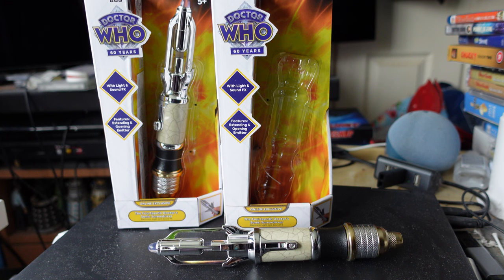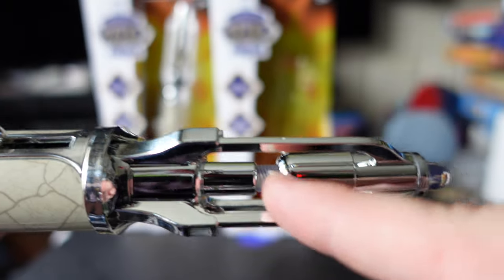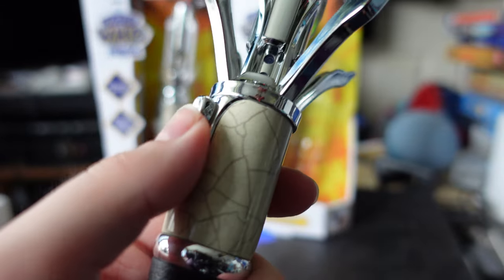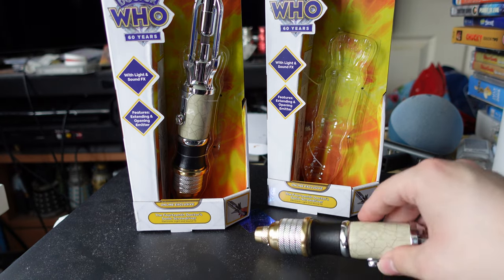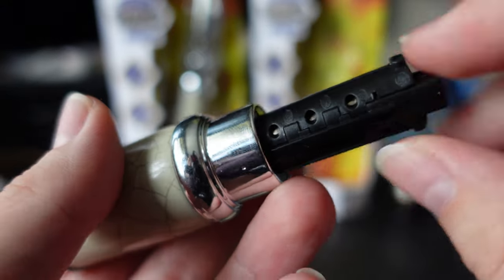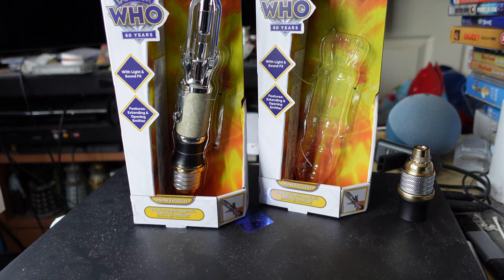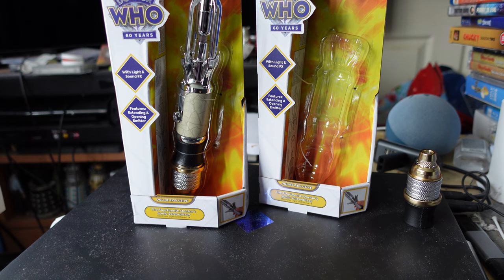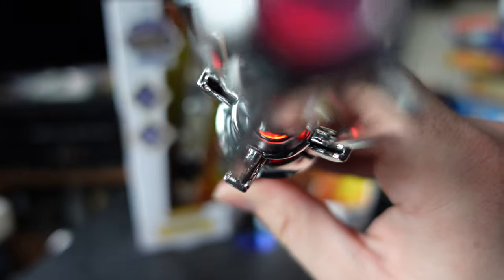Doctor Who 14th Doctor Oniline Exclusive Sonic Screwdriver Review